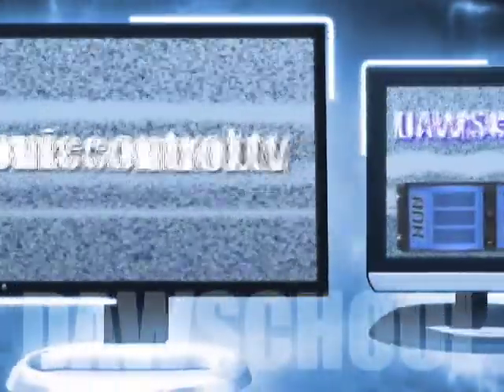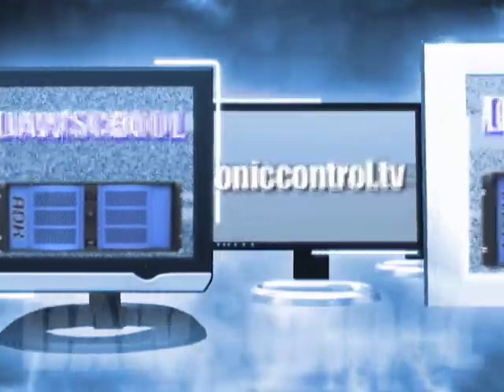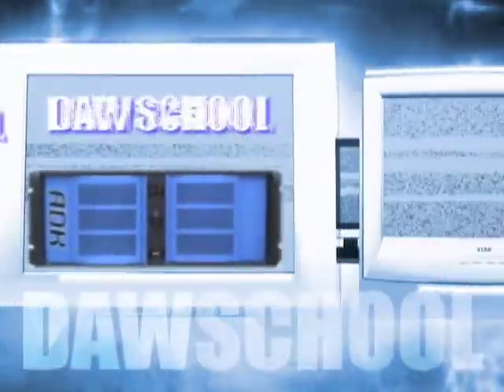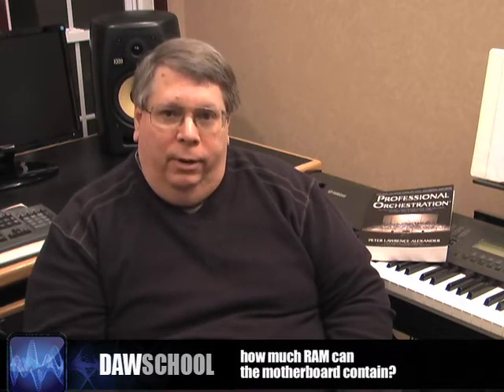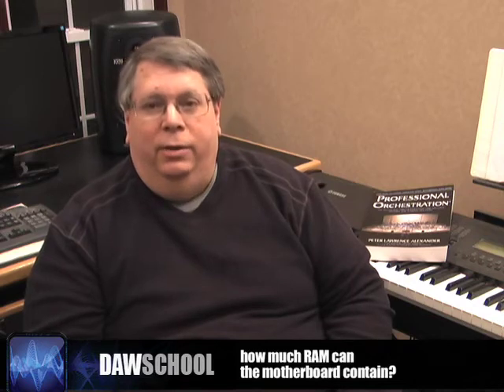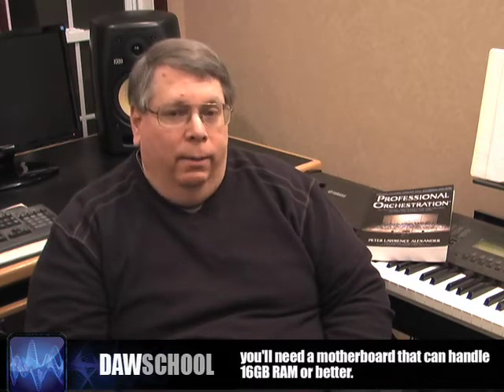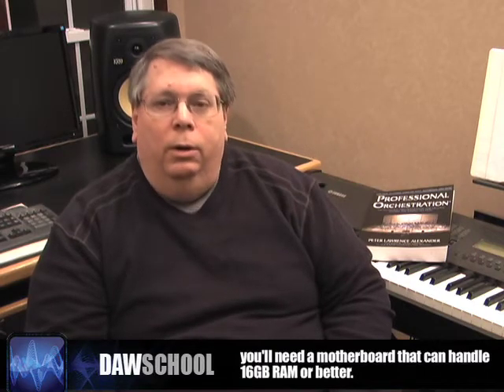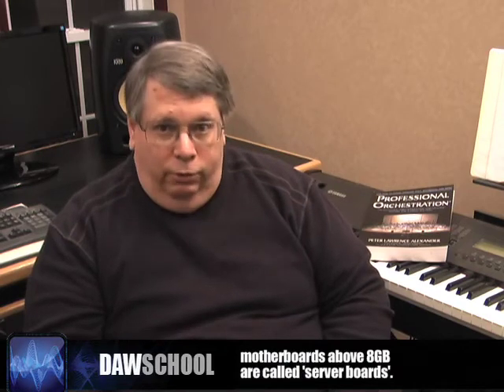DAW School Webisode 3B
Continuing Webisodes that answer the question, "what makes a digital audio workstation a digital audio workstation?" This week's DAW School topic looks at you as a system integrator. Webisode 3B is a continuation of Webisode 3A.